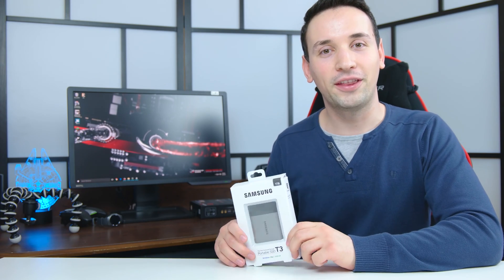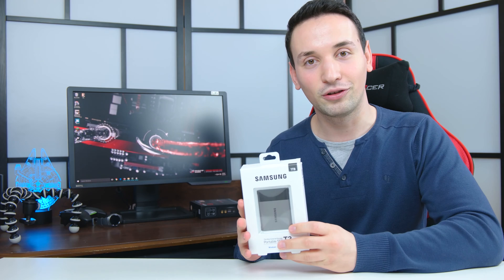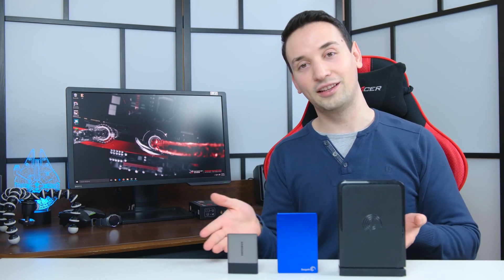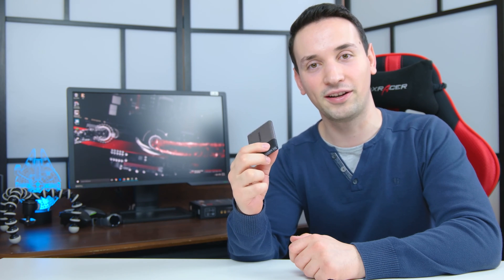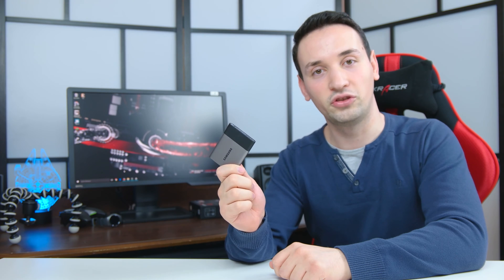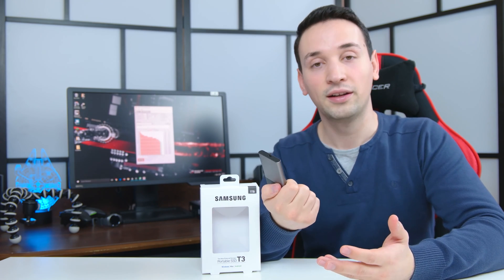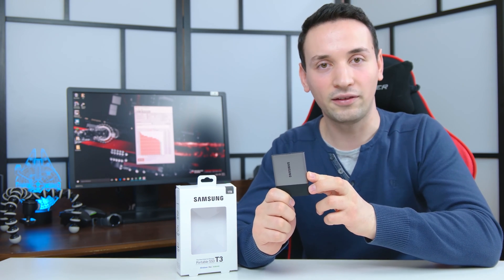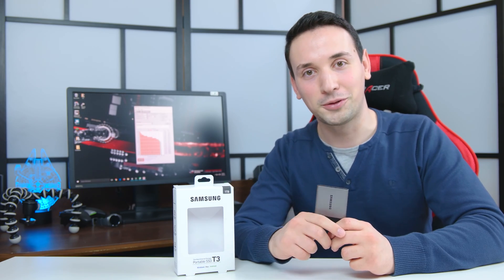Samsung Portable SSD T3 Review - Smallest Portable SSD with V-NAND Technology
Samsung Portable SSD T3 Review

Samsung Portable SSD T3 1TB

The Samsung T3 Portable SSD features Samsung V-NAND technology which is awesome as we can get better speeds at much higher capacity in a such small form factor. As all the future SSD releases will shortly have nand flash also known as 3D vertical nand flash memory

Samsung T3 is very durable as it can withstand up to 1500g with its metal case and shock resistant internal frame makes this a very rugged portable SSD

Looking at the most important thing, the speeds the Samsung T3 does a good job at delivering great speeds in such a small form factor, with read speeds at 459MB/s with write speeds at 427MB/s.
Samsung T3 Review is a review you want to be doing when doing benchmark because its worth the effort and its fun doing all the testing.

The other great feature of the Samsung Portable SSD T3 is the TYPE-C USB which makes it great for Mac and Window users and lets not forget Android as well.

One thing I would of loved to see is the warranty being longer because you are paying a premium price I would expect a premium warranty as well.
The Samsung Portable SSD T3 is great at fitting places its a size of a credit card and you are able to fit it almost anywhere which makes it great for portability.

I love that the T3 and all of the new SSD from Samsung will feature nand memory
When comparing ssd brands its clear that Samsung has some great SSD such as the 950pro which is the best in the market.

Model Reviewed:
MU-PT1T0B